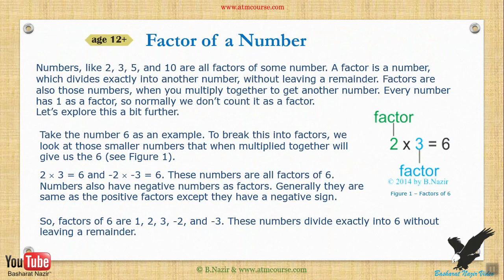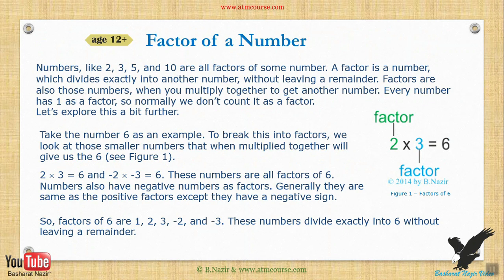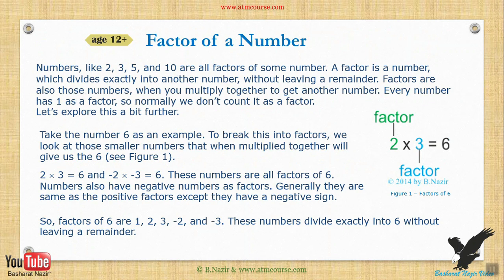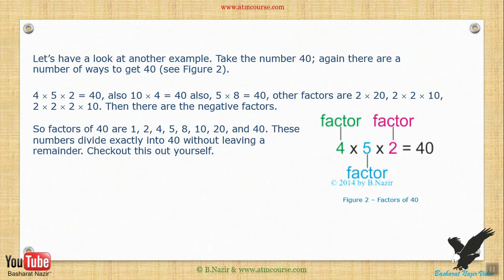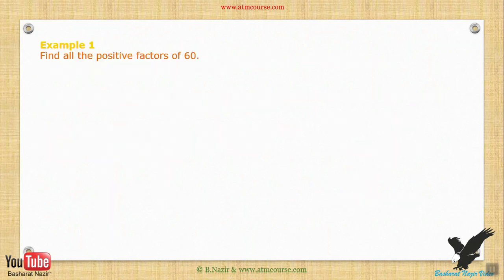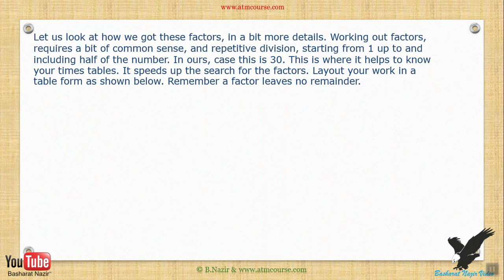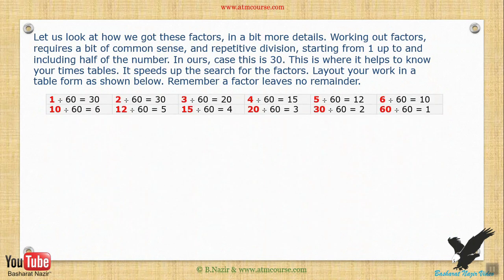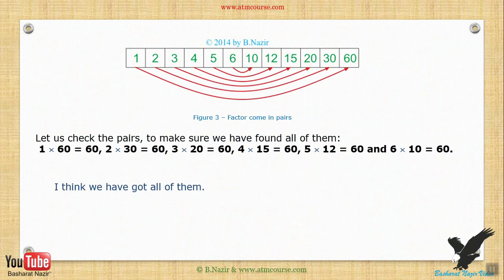VID#161 Age;12 yrs+, Factors of a Number